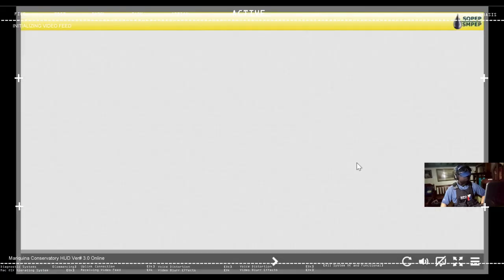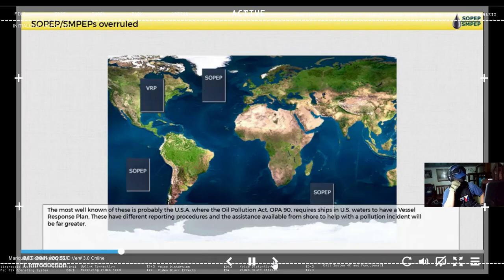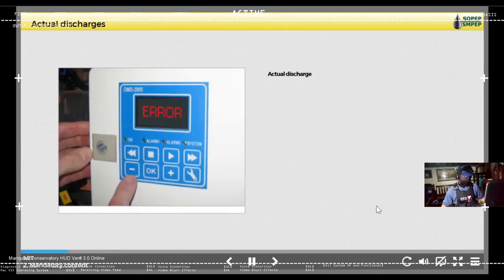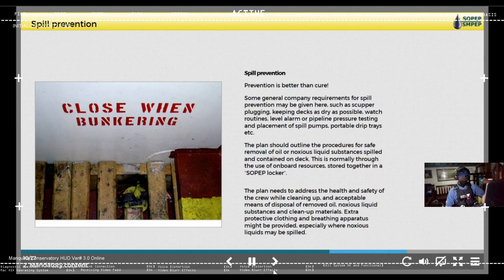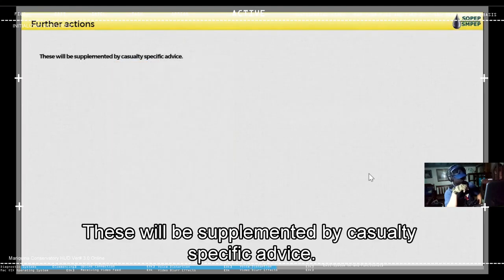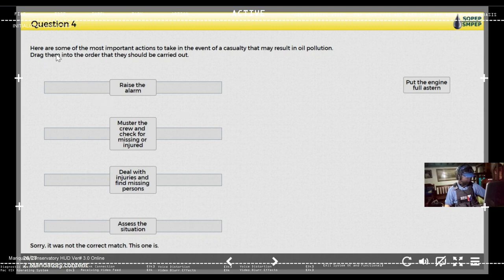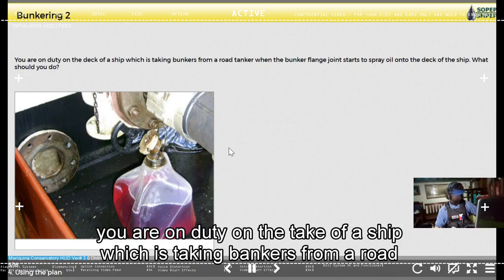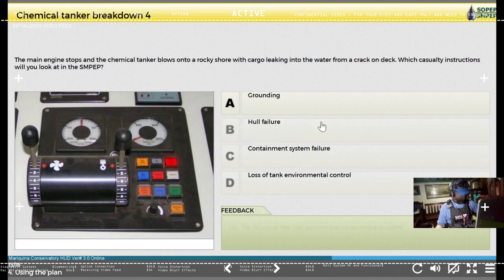S12-EP002 SOPEP Shipboard Oil Pollution Prevention Plan Lecture Video seamanvlog 🇵🇭 seamanvlog 🇵🇭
【 Social Media 】
Kick: / operator214160
YT 2nd Channel: / UCiYl0OCssepLRK8DhAEDnVQ

Following video is not intended for children. It may contain strong language and adult humor, blantly adult humor.

For the protection of Privacy and security of this content creator and as an anti cyber bullying measure, certain details and identitues will be censored.